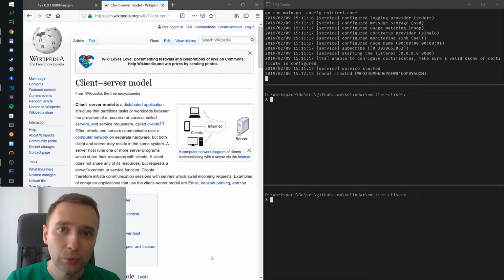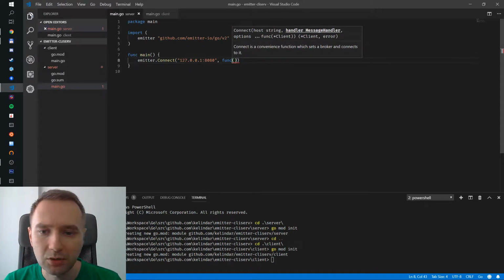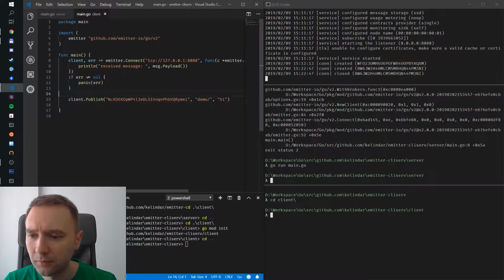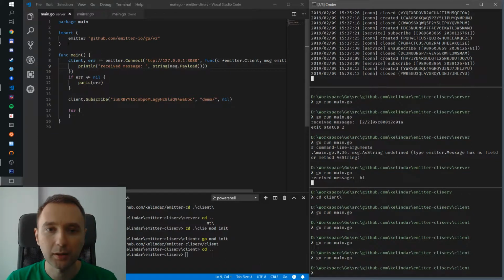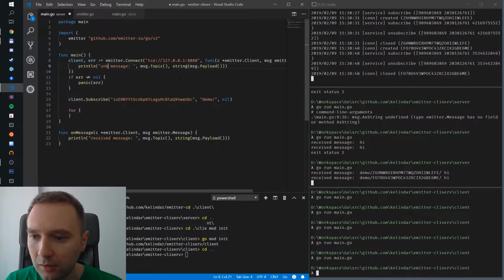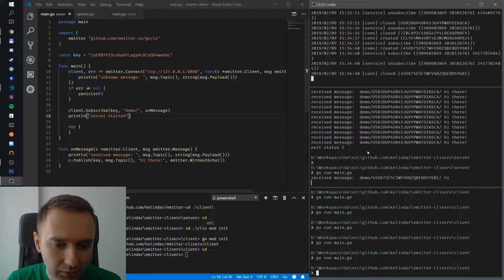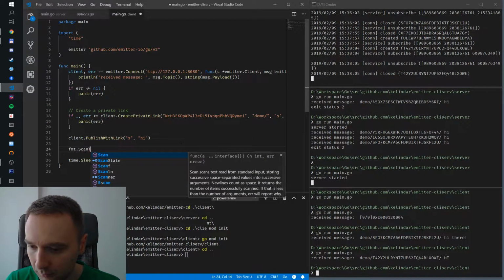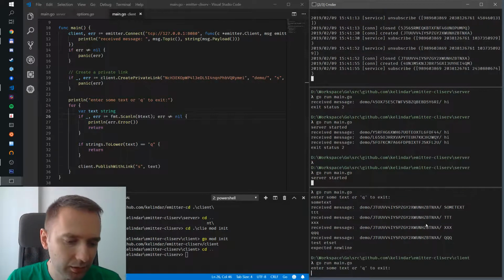Emitter: Building a Client-Server app with Publish-Subscribe in Go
In this video we build a simple echo client-server application by letting emitter take care of the underlying network communication. We'll be using various features of emitter such as private links and echo exclusion.